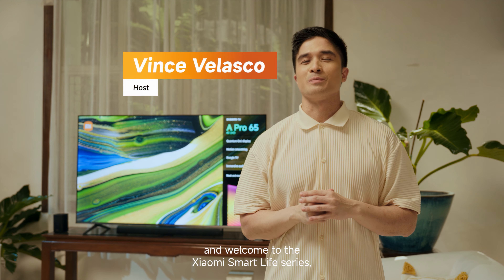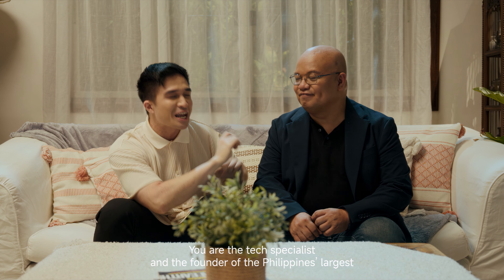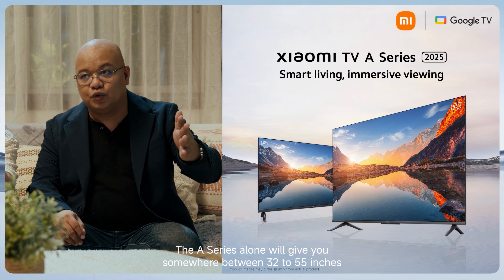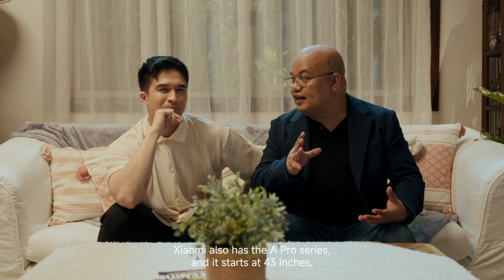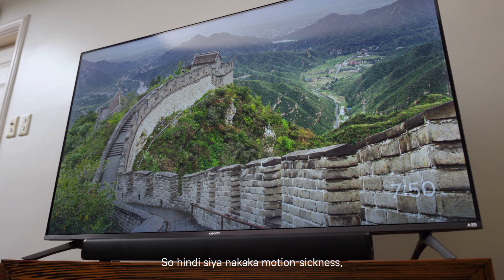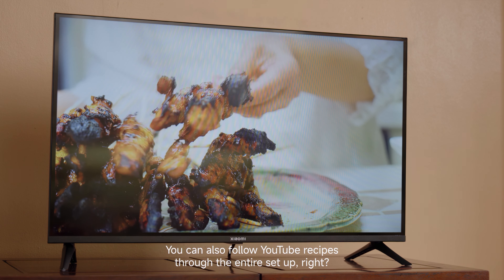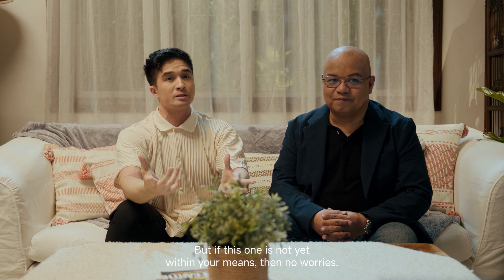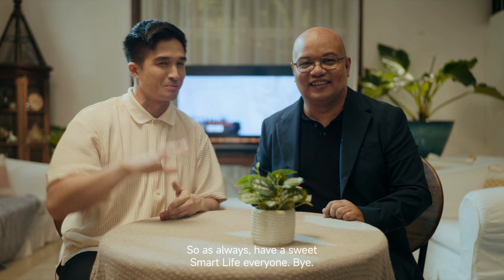Xiaomi Smart Life Series | Xiaomi TV A Pro Series 2025 | Episode 1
Get ready to experience a cinematic brilliance with the new Xiaomi TV A & A Pro 2025 Series! Watch the first episode of XIaomiSmartLife Series with Vince Velasco and Abe Olandres of YugaTech on how to transform your space with these new smart TV.

You may also stand a chance to WIN a XiaomiTVA32! Check out the comment section for the full mechanics!